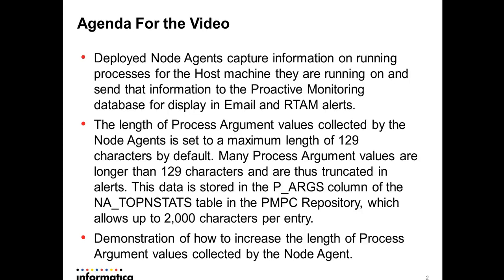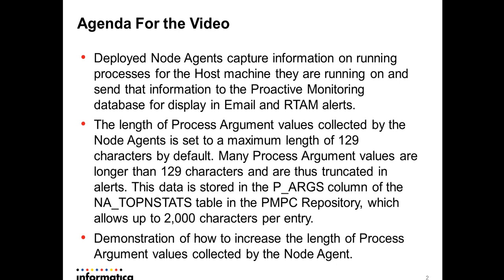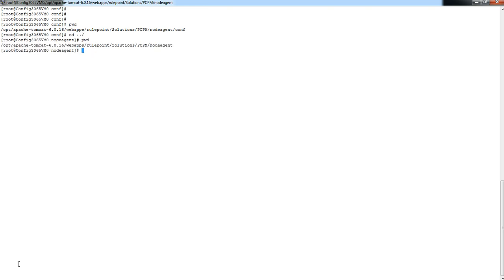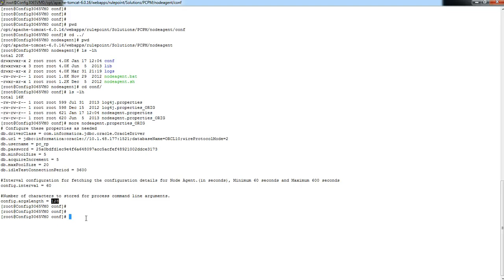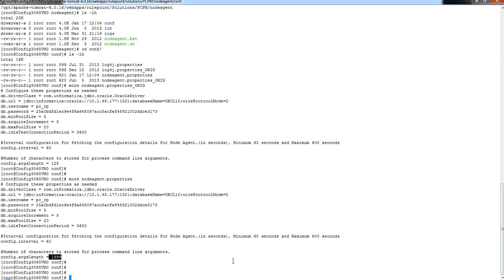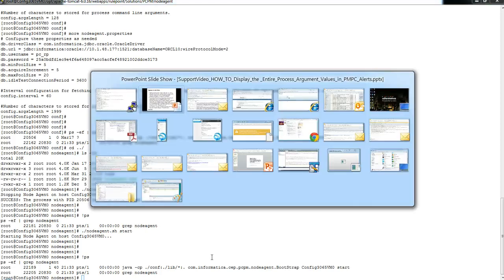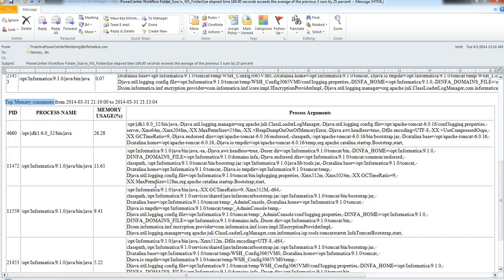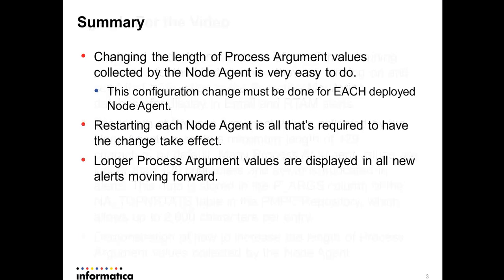HOW TO: Display the Entire Process Argument Values in Proactive Monitoring Alerts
This video describes how to display the Entire Process Argument Values in Proactive Monitoring Alerts.